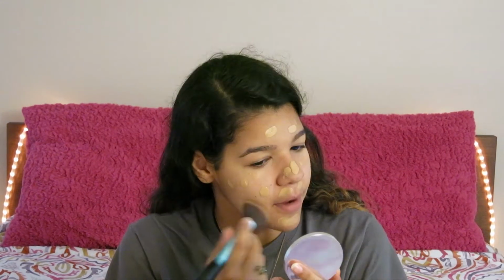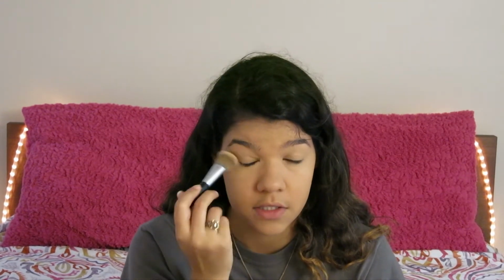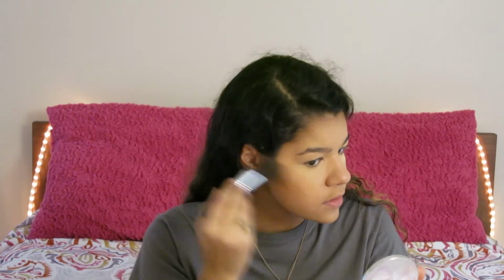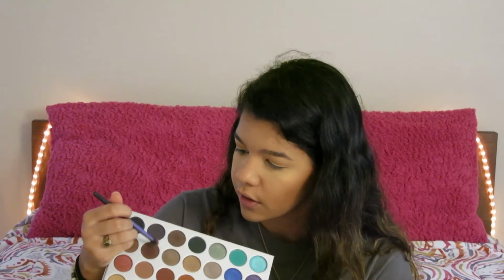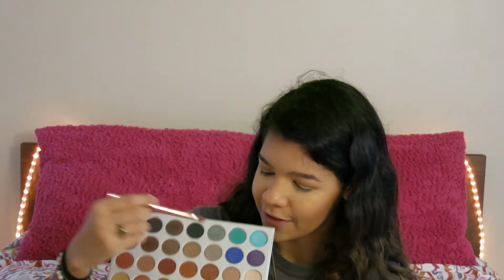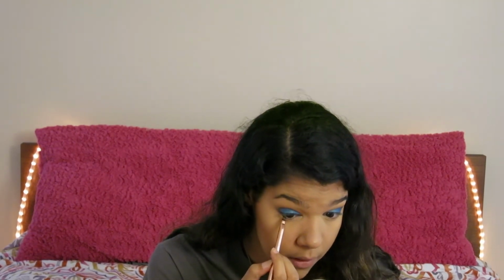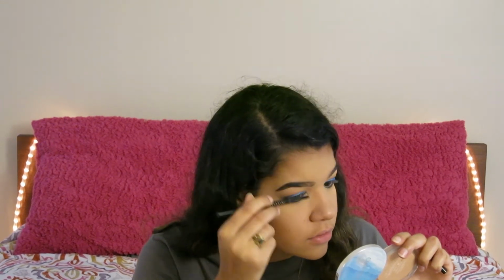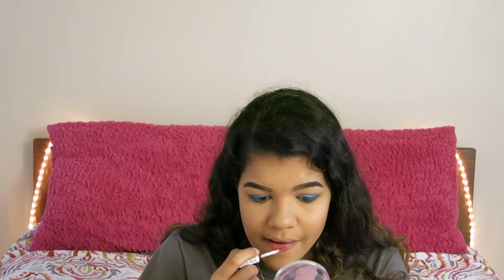MORPHE X JACLYN HILL TUTORIAL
Hey guys! Just a head up, the middle of this video is SHAMBLES because I started to slouch and the camera angle looked weird lmaooo sorry!